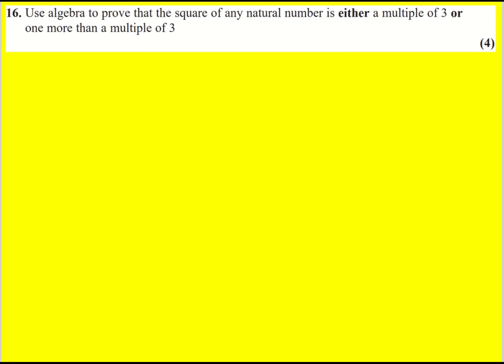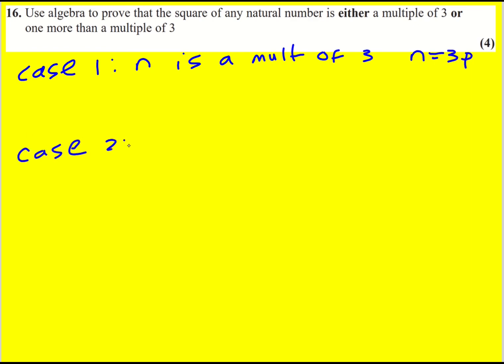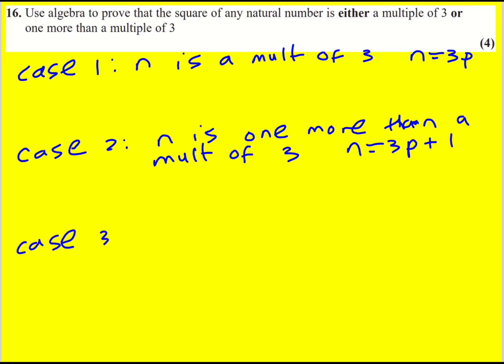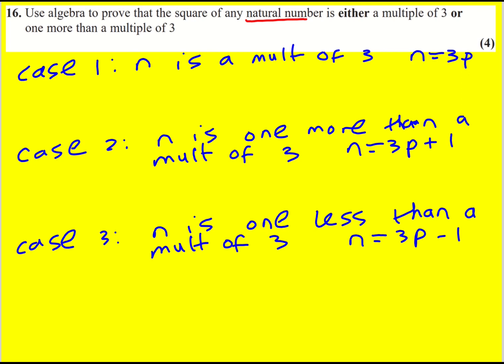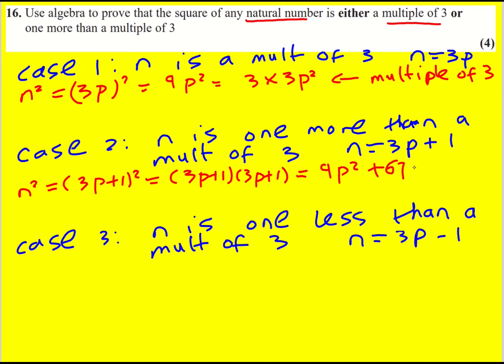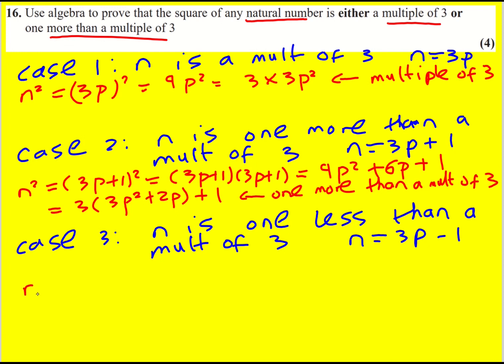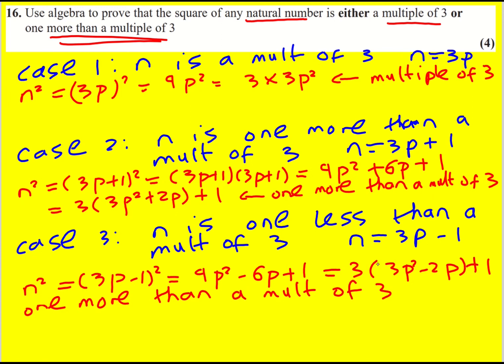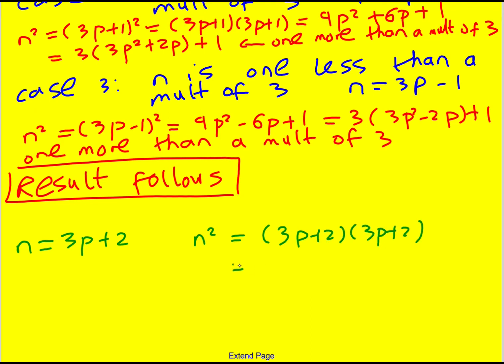AL Edexcel Oct 2020 paper 2 pure q16 proof (Maths A Level)